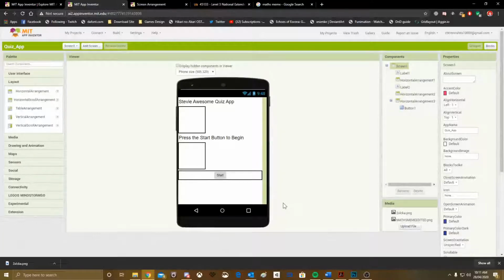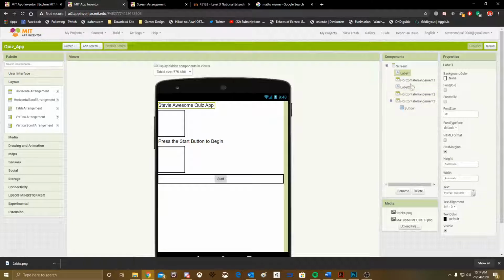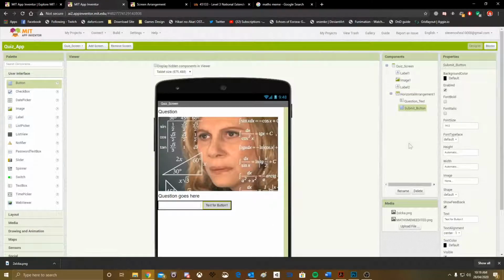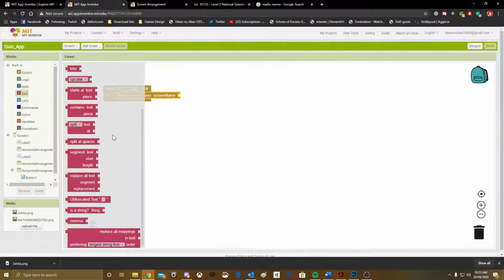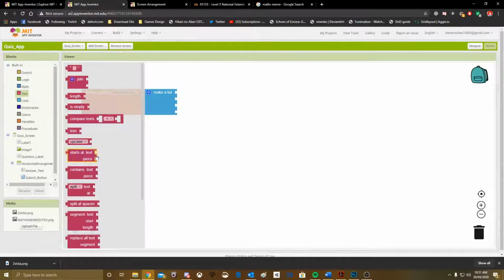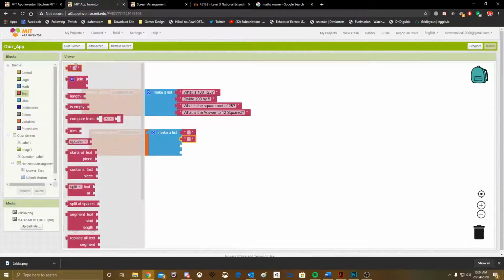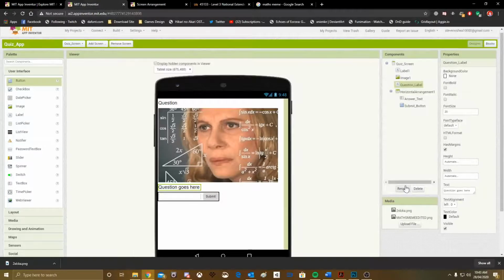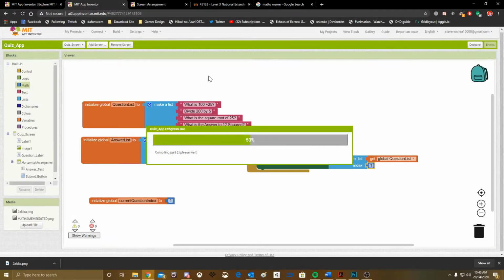Assignment 2 Lesson 1